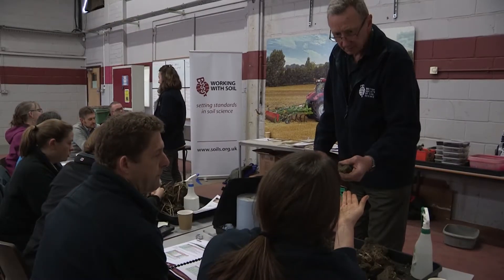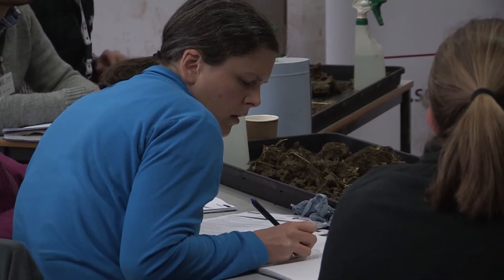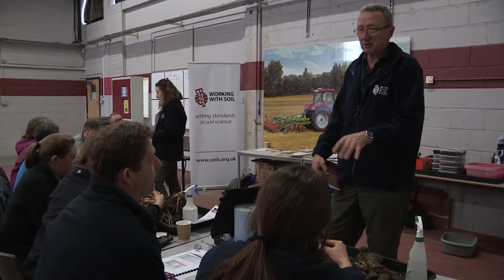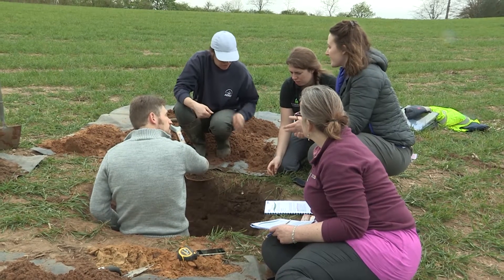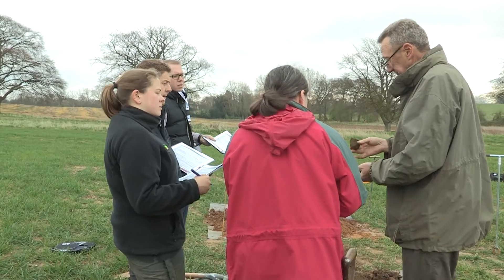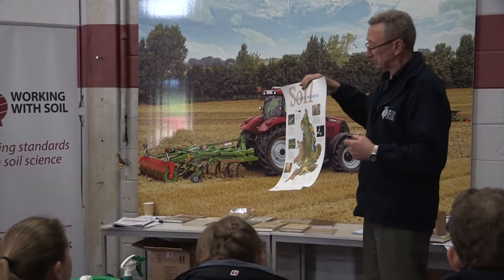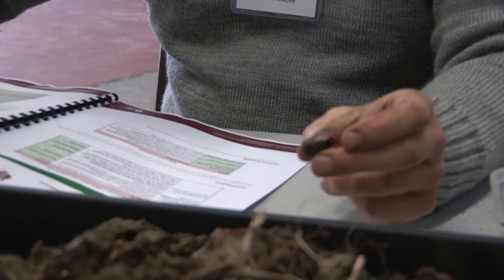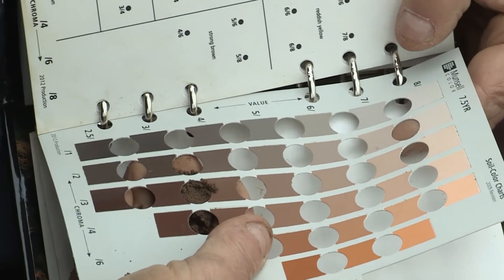Working With Soil Training Course (Exposing and Describing a Soil Profile)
The British Society of Soil Science is an established international membership organisation and charity committed to the study of soil in its widest aspects. It is funded primarily through subscriptions and income from publications. The Society acts as a forum for the exchange of ideas and provides a framework for representing the views of soil scientists to other organisations and decision making bodies. It promotes research by organising several conferences each year and by the publication of its two scientific journals, the European Journal of Soil Science, and Soil Use and Management. It promotes education through a number of initiatives aimed at schools, colleges and universities. The Society has a regular and varied programme of scientific conferences on a wide range of soil-related issues.

The British Society of Soil Science encourages anyone with an interest in soil, whether this interest lies in the soil itself or its wider use within the environment, to join the society. There is a small membership fee, with discounts for students and those from low income countries.